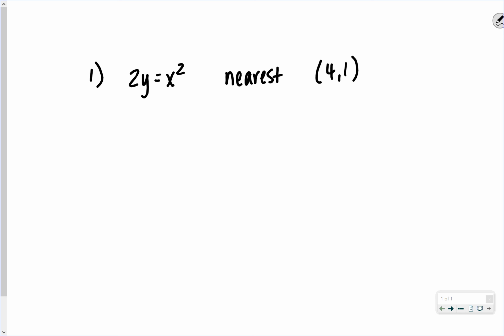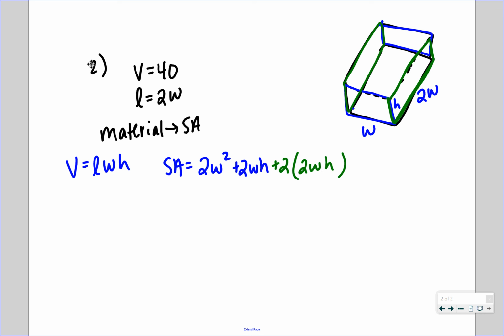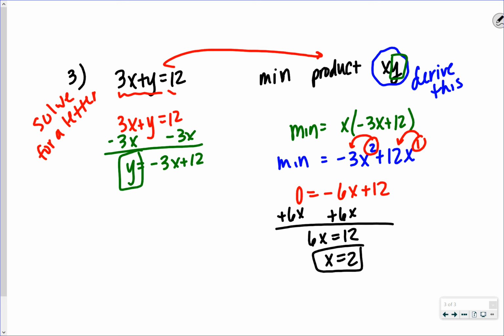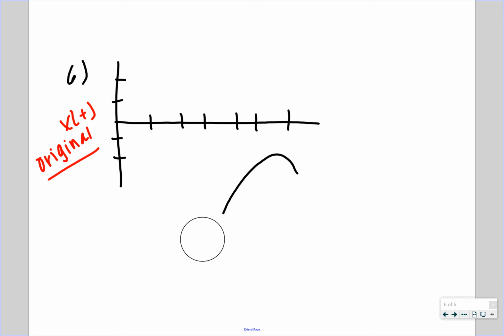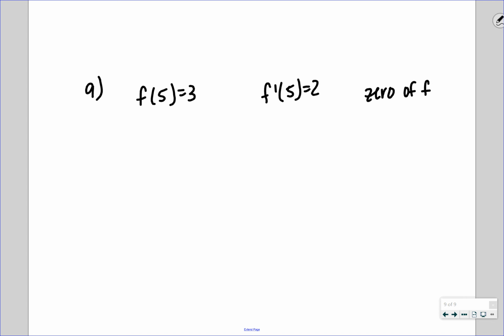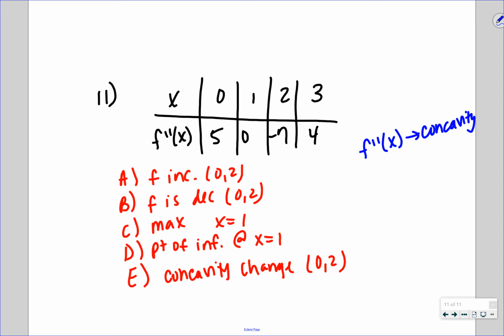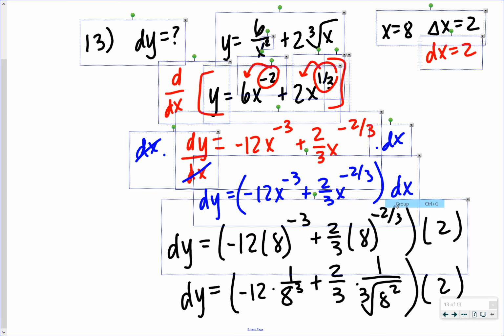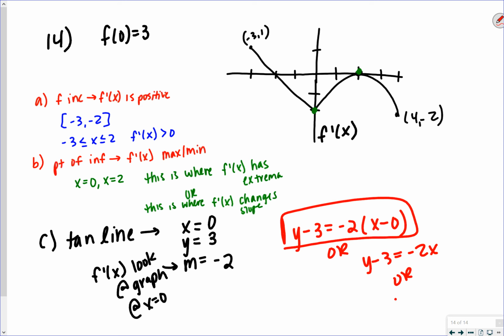3 7 3 9 review video